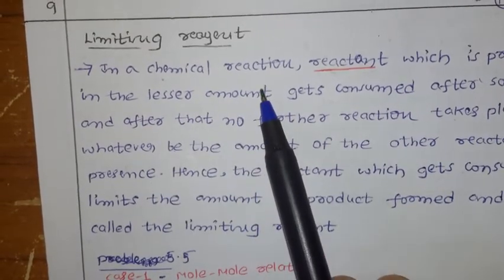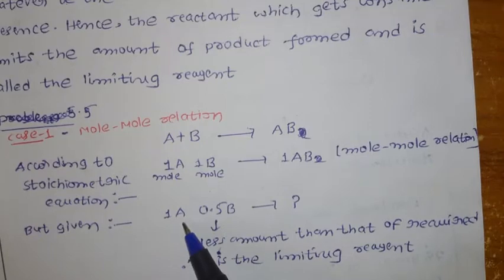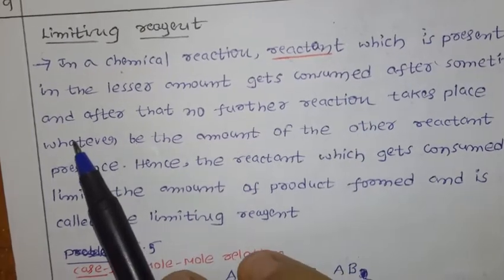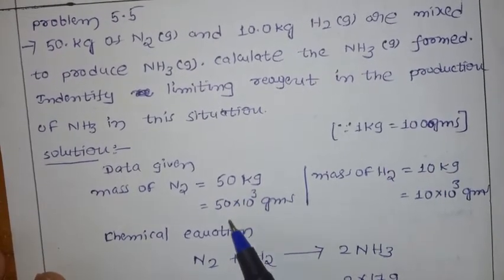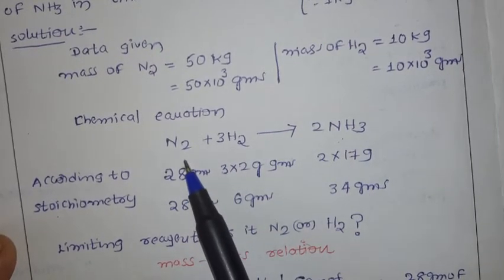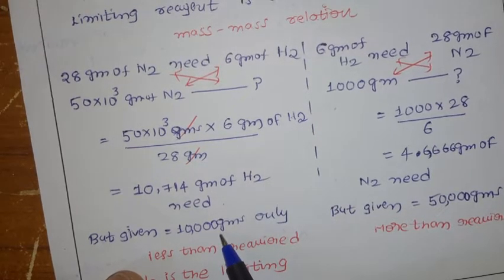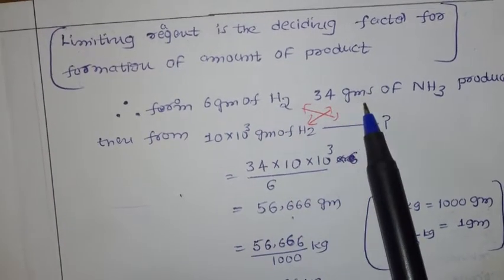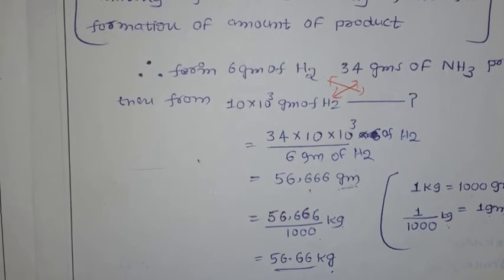Lecture -7, Stoichiometry, Limiting Reagent